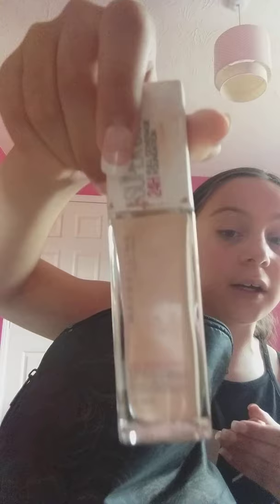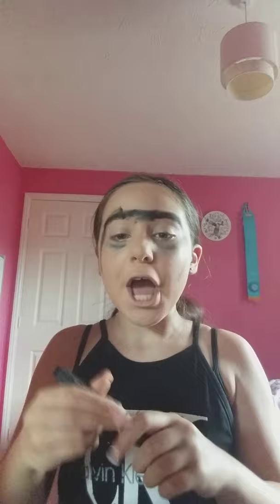My hand picked my make up (part 2)